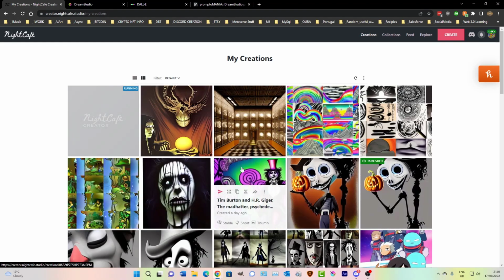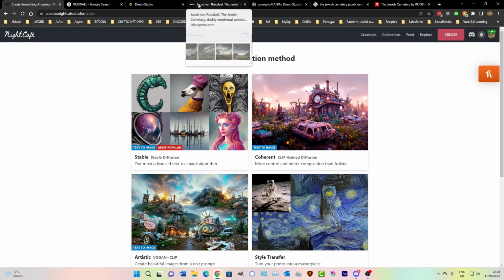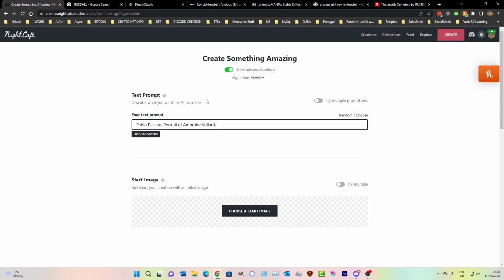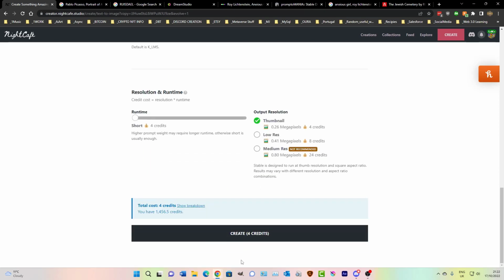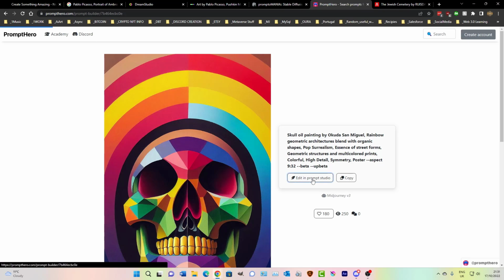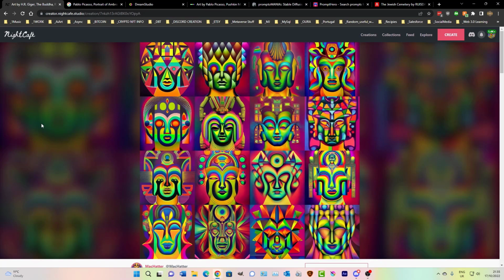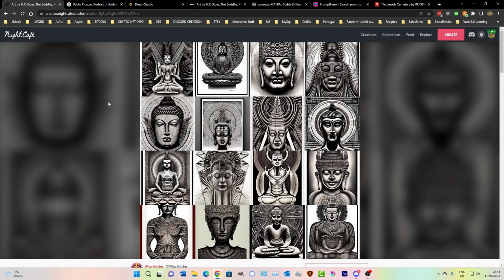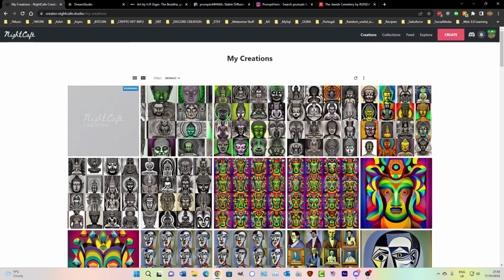How To - NightCafe Studio - Waffling and Doodling - Part 3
This is part 3 of me just basically flying by the seat of my pants and messing around with Nightcafe Stable Diffusion Model.

I cover things like if Artists names make a difference to your images, Combining Artists, Researching Artists, IRL artists complaining about Ai Text to Image platforms and much more drivvle.